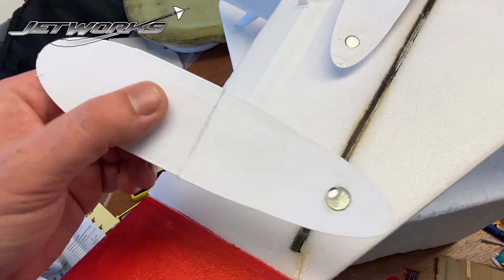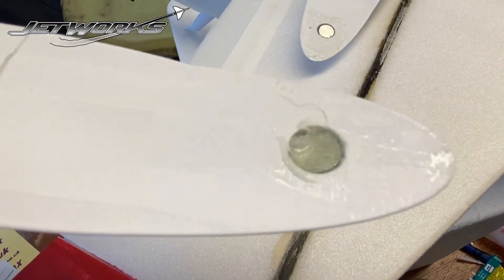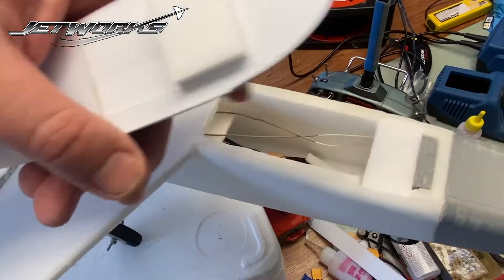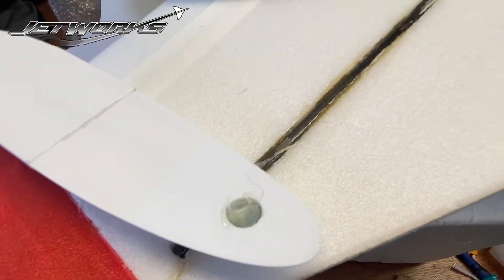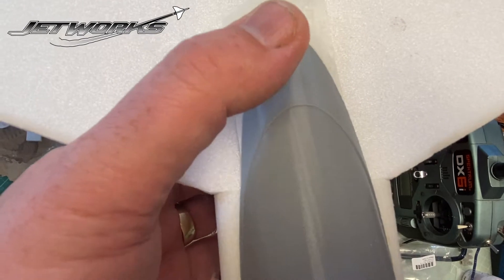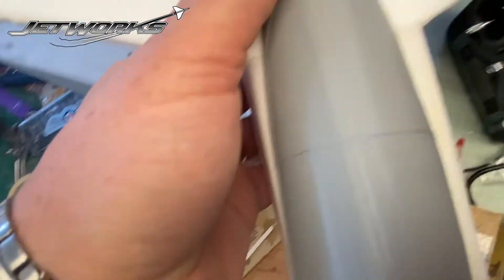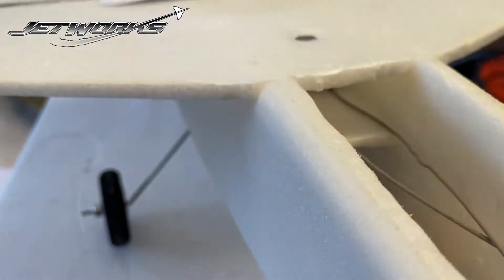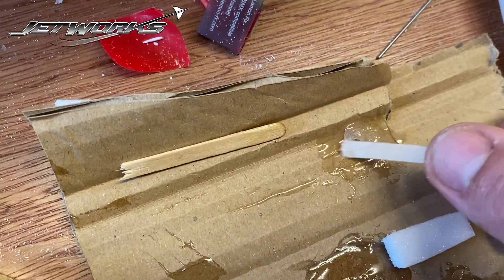CADET : Canopy magnet catch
Using magnets to fit your canopy in place.